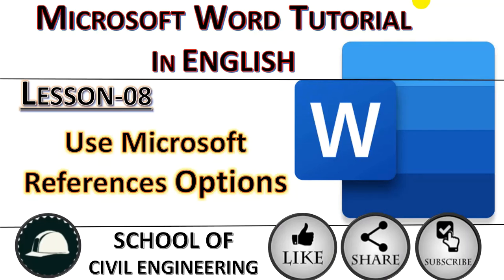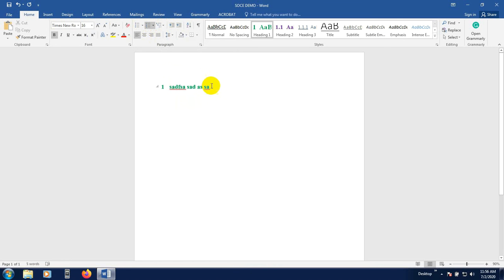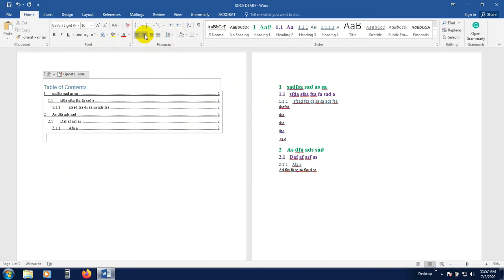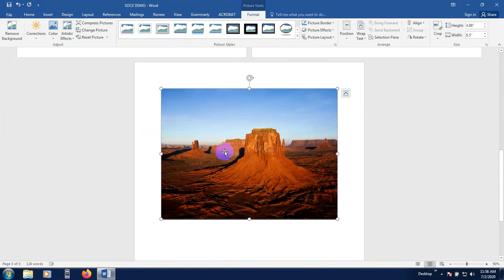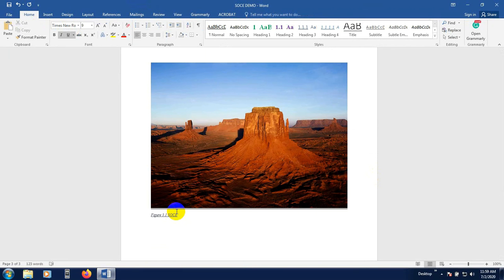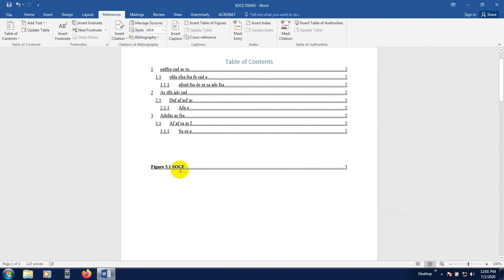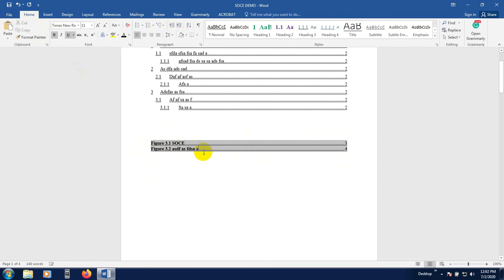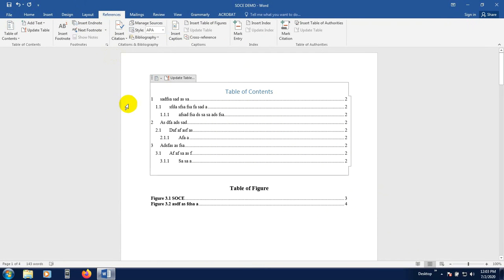Microsoft Word tutorials for Beginner | Use Microsoft References Options